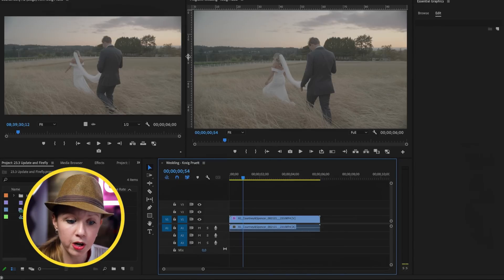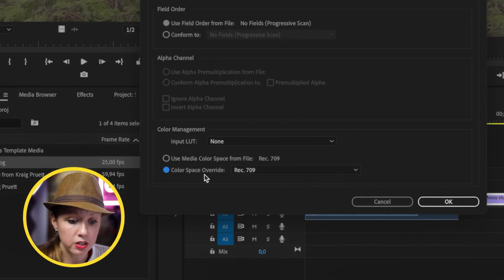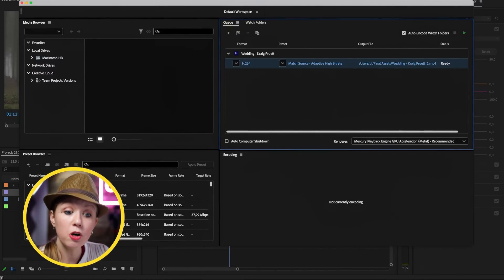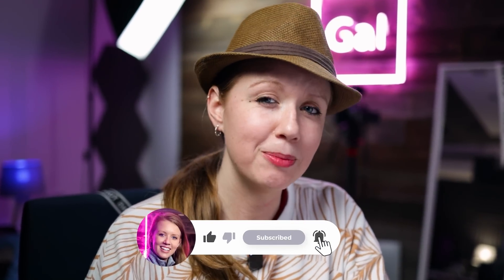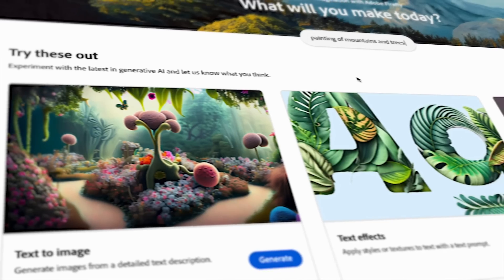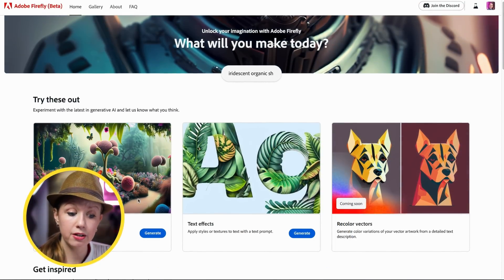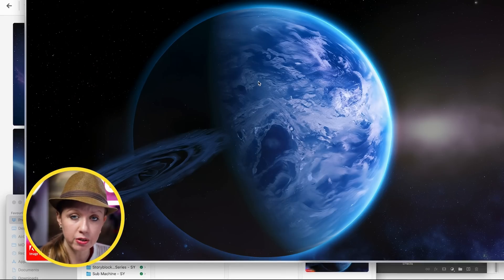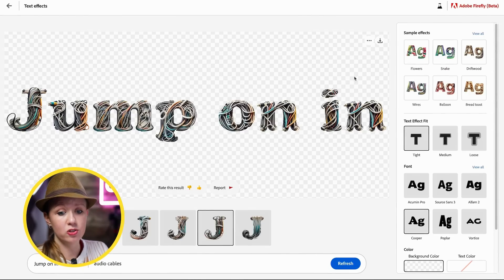New Premiere Pro Spring Updates and Introducing Adobe Firefly Ai Video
MORE PREMIERE PRO UPDATE VIDEOS
TIMECODE CHAPTERS
0:00 Intro
0:24 Log Color Auto-Detection - Luts no more!
2:38 Auto Save in Background
3:29 Direct Export to Adobe Media Encoder
4:09 GPU Acceleration for Split Transitions and Additive Dissolve
4:45 Learn Panel
5:53 Auto Tone Mapping and Text Based Editing
6:14 Envato Elements
6:42 Mogrt Update in Premiere Pro
8:13 Adobe Firefly